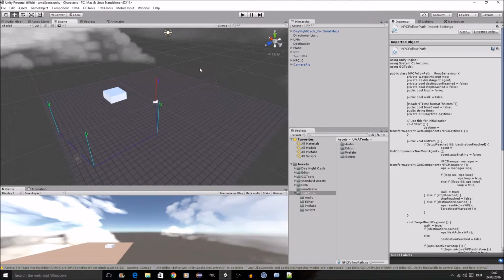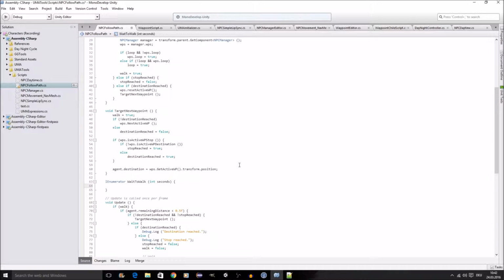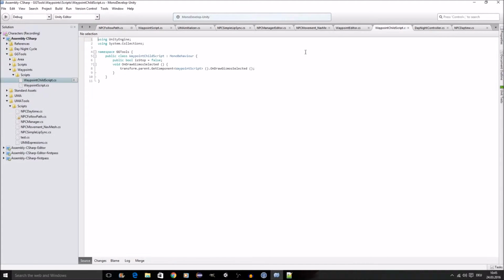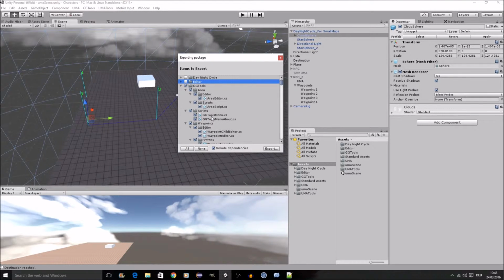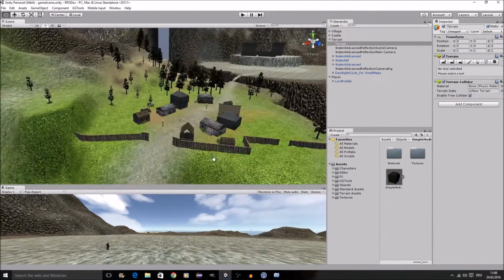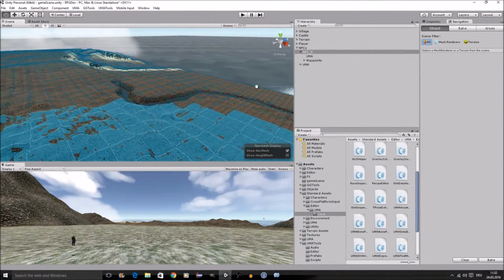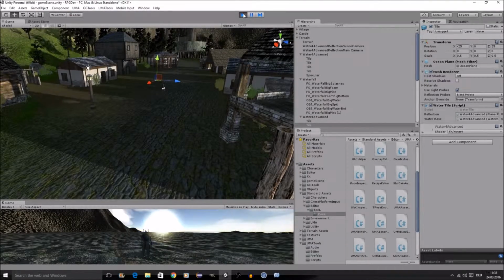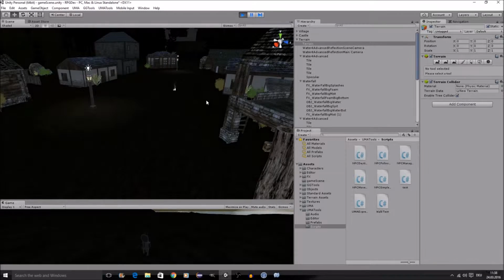Unity 5 Tutorial: Characters 14 - UMA Tools in action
Finally we move from our test scene into our game scene. That helps to reveal shortcomings of the "UMATools" as they are right now and also displays what other areas of our NPC require attention.

If you find these tutorials valuable and can use them for your own commercial products please consider to donate towards the creation of further tutorials.